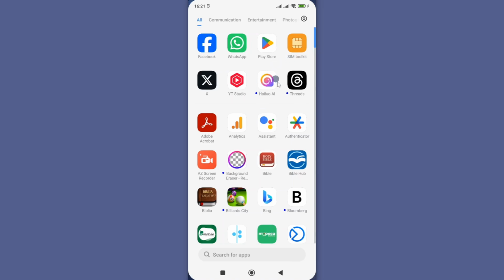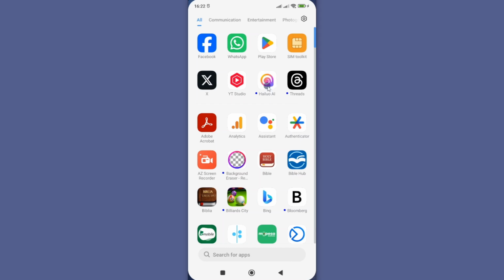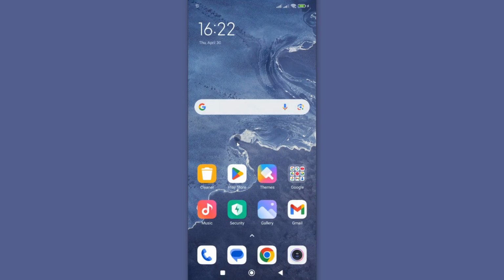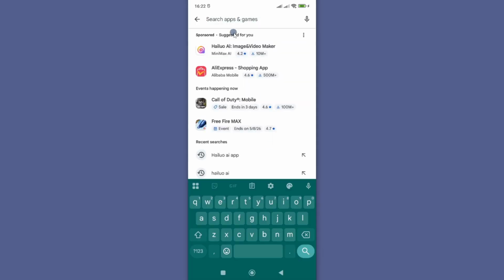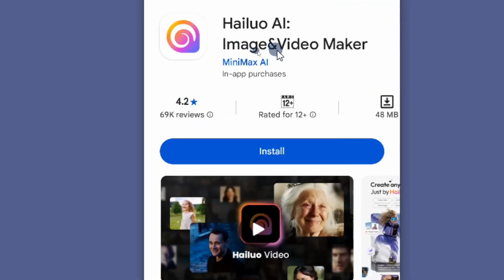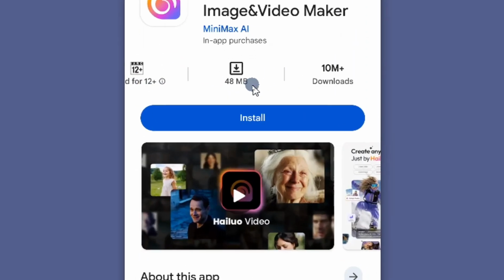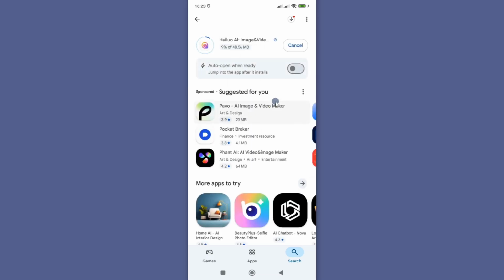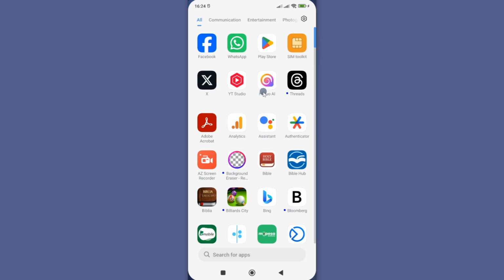How To Install The Right Hailuo AI App On Smartphone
In this video, you’ll learn how to install the right Hailuo AI app on your smartphone safely and correctly. With many similar apps available, this step-by-step guide will help you find the official version and avoid fake or duplicate downloads.

📌 What you’ll learn:

How to identify the official Hailuo AI app
Where to safely download it (Google Play Store or App Store)
How to verify the correct developer and app details
Tips to avoid fake or misleading apps

Follow this simple tutorial to install the correct Hailuo AI app and start using its features without any issues.